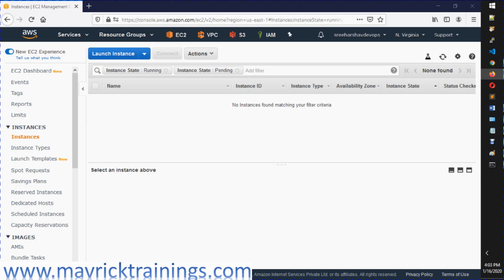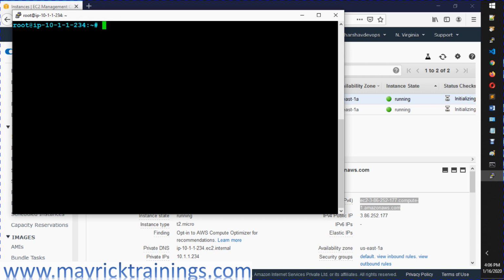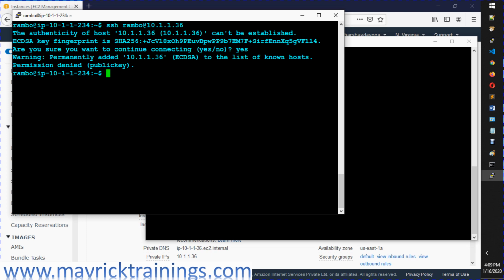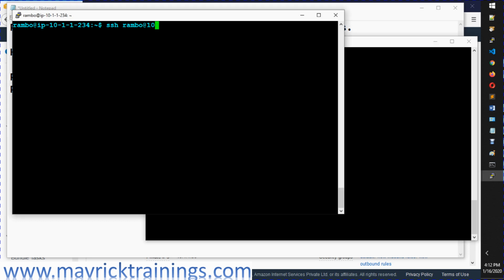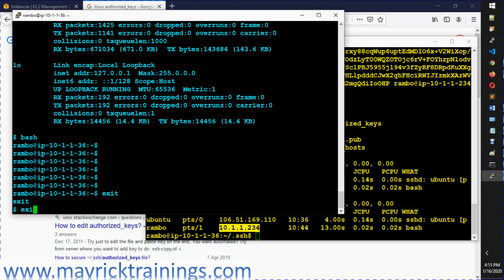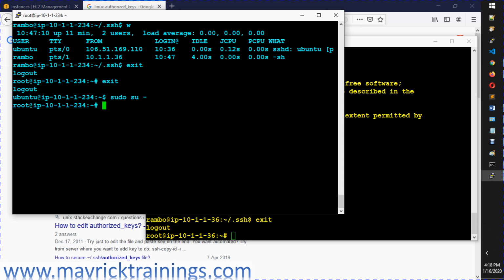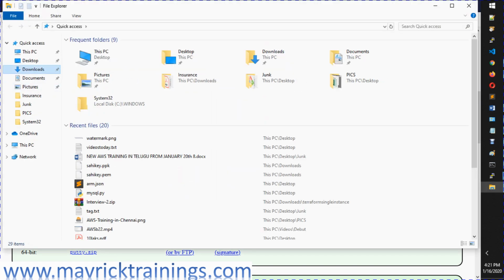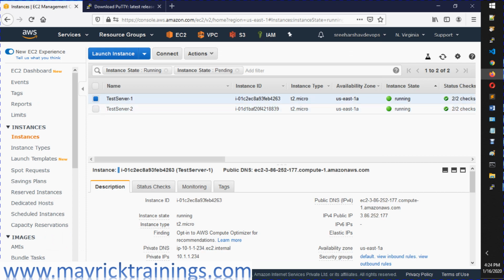10.English Linux Basics - Public Private Keys Passwordless Authentication